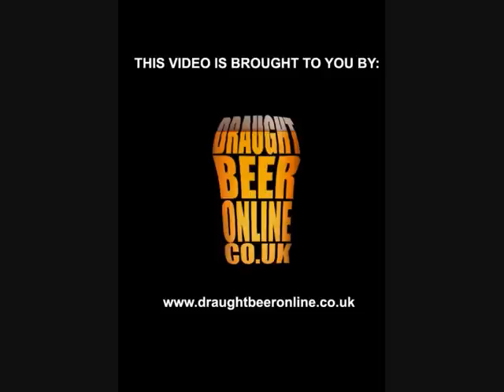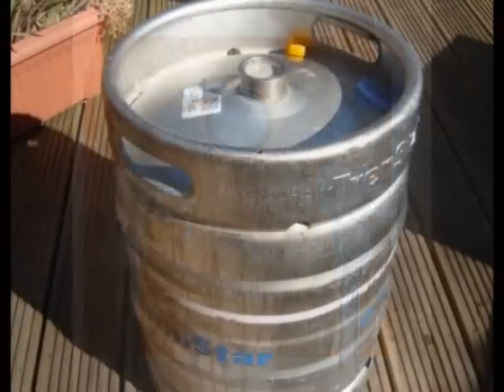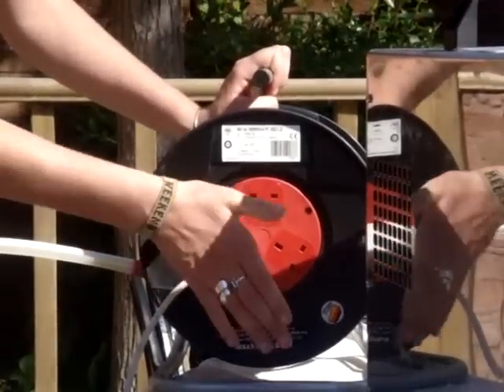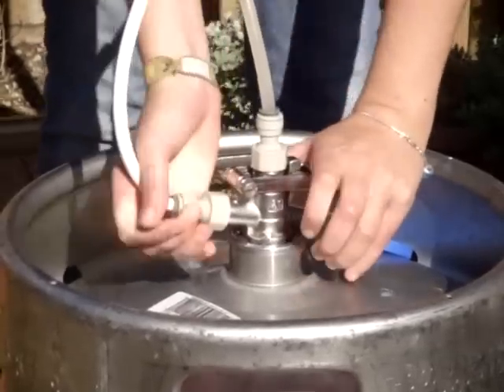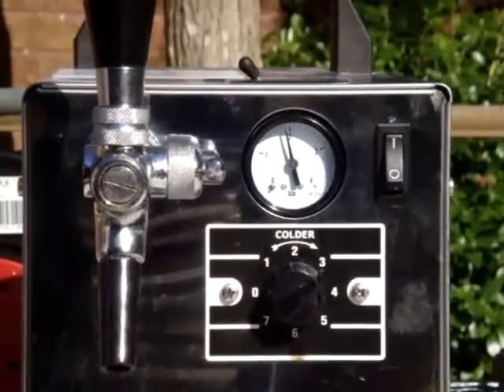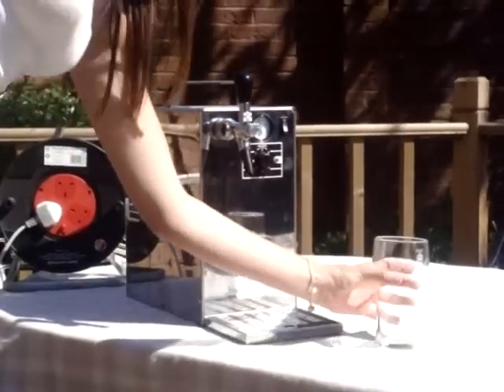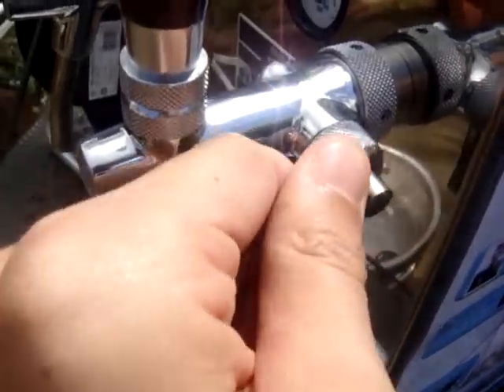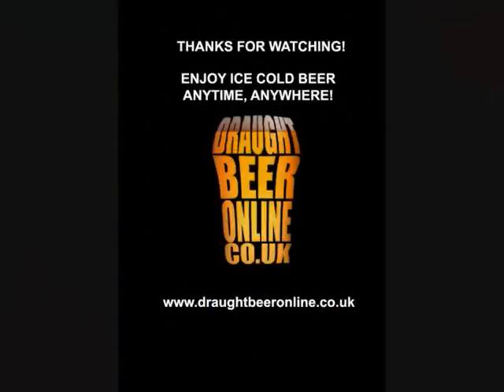The Portable Draught Beer Dispenser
The new portable beer machine for the home and any event, allowing you to have draught beer at home from a keg. It has a chiller, compressor and fonts all in one with adjustable temperature and flow rate.